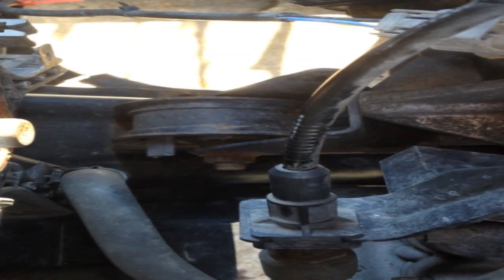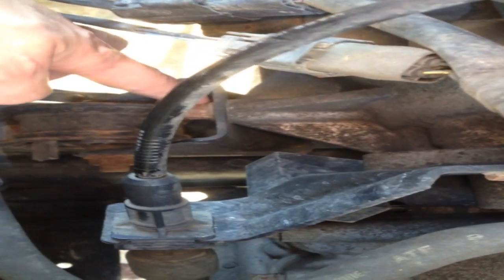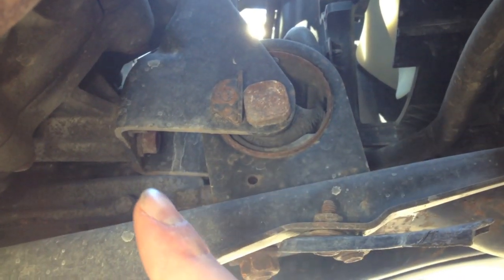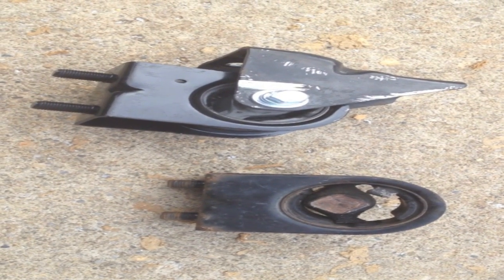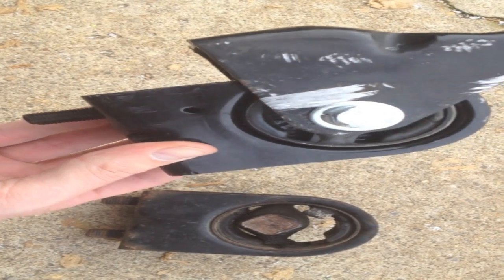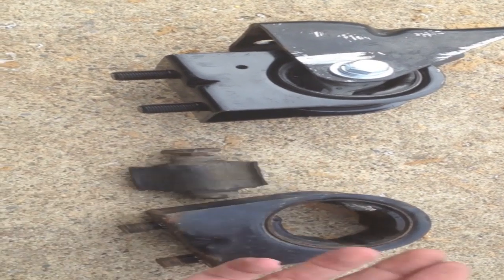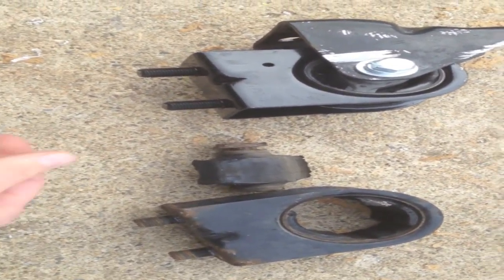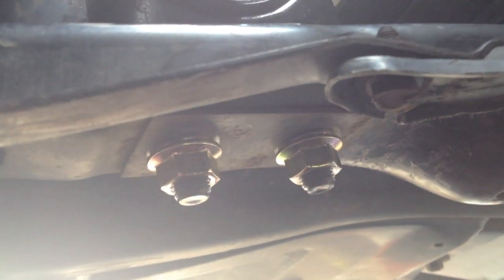Mazda Protege Front Engine Mount Install How-To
This is a how-to video on installing a front engine mount from a 2000 Mazda Protege.